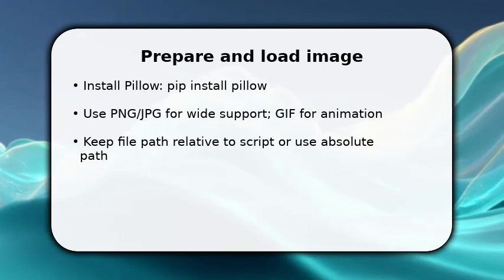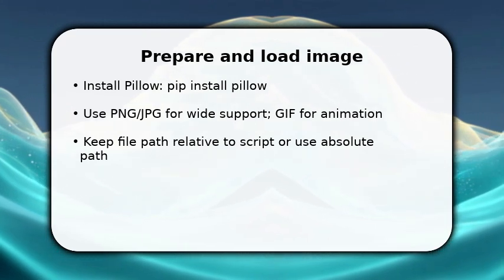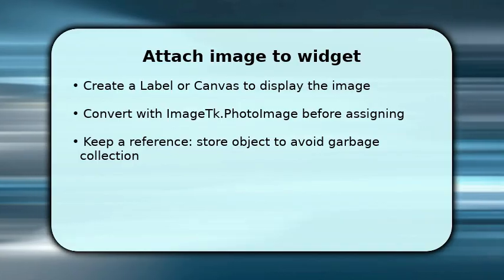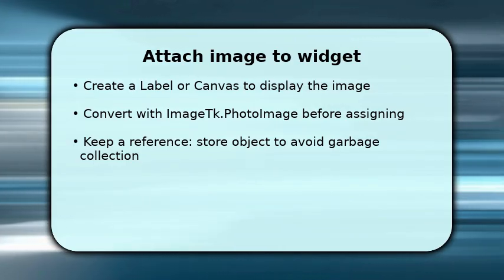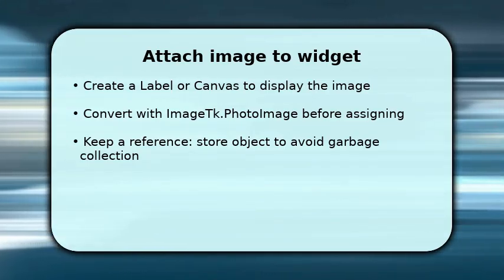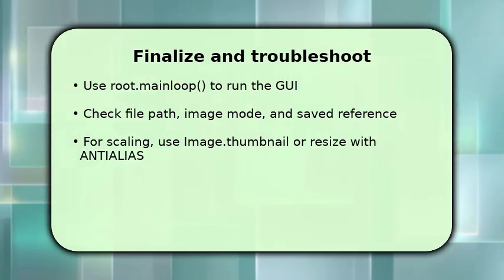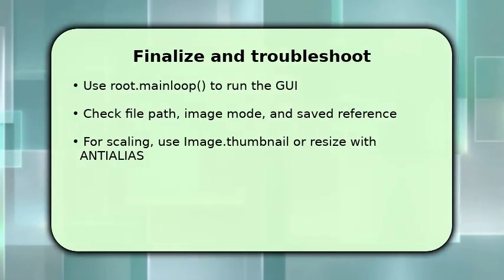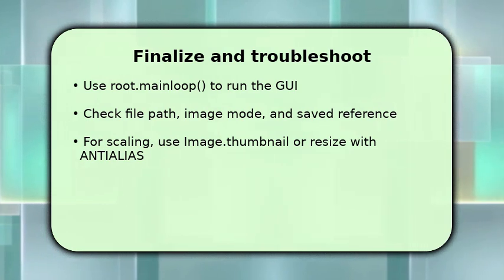How to Insert Image in Tkinter - Easy Guide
Learn the step-bythy process of embedding images into your Tkinter applications with this easy guide. Discover how to use PhotoImage, Label widget methods and integrate graphics seamlessly for a visually appealing user interface.

Tkinter, insert image in tkinter, PhotoImage, Label method, integrate graphics, user interface design